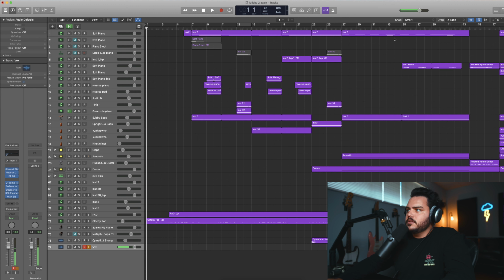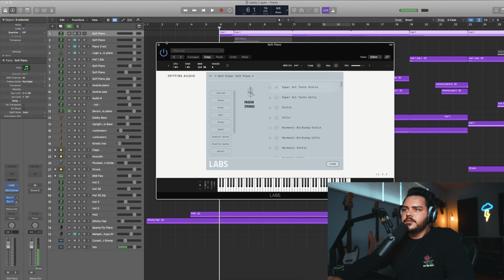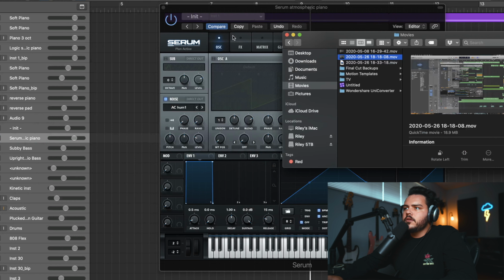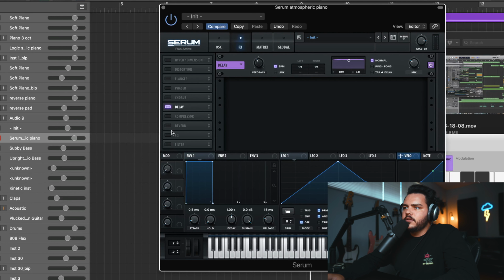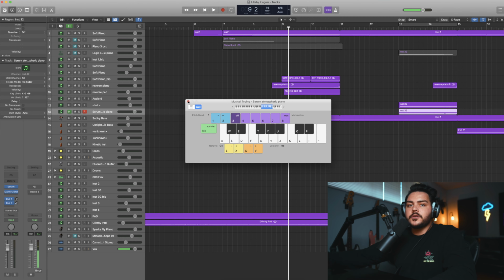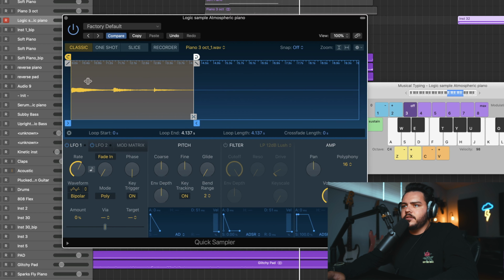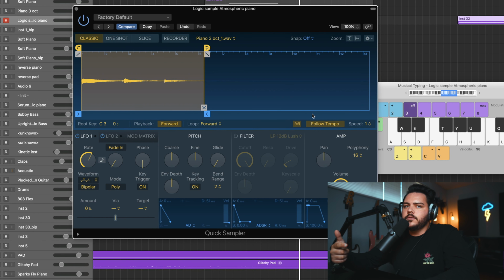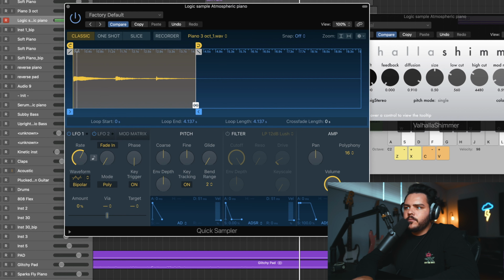How to Make Atmospheric Piano Sounds with Serum / Logic Quick Sampler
Hey guys! Just wanted to share some creative ways you can use samples to create textures in your music, I've always used Serum for stuff like this but since Logic release their new Quick Sampler I think I may be switching over to that, enjoy!